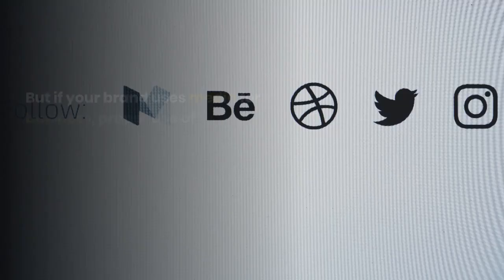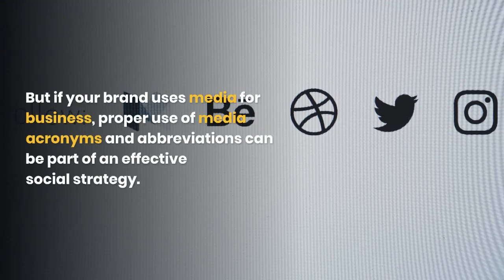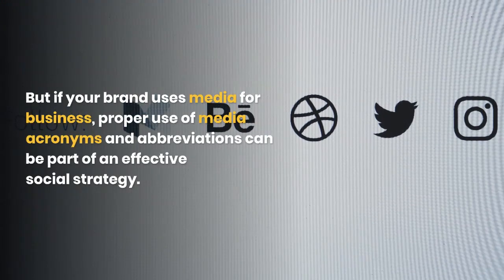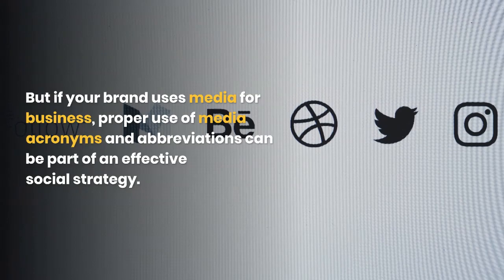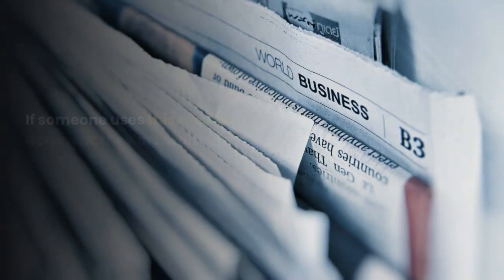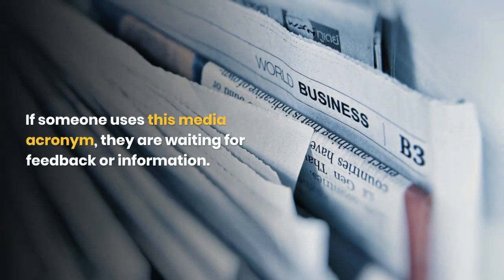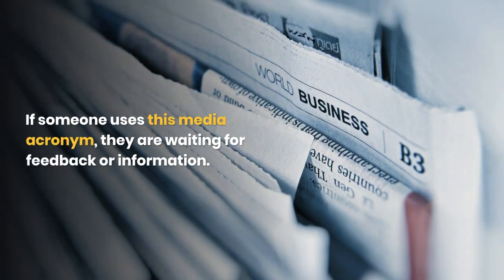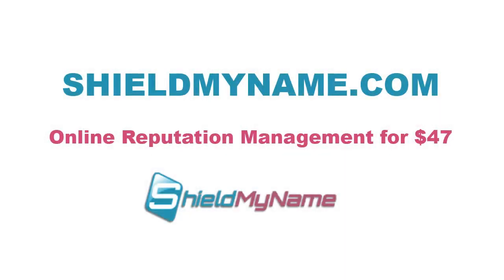Media Acronyms - An acronym for media that is often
An acronym for media that is often associated with an image or GIF to show how a person thinks about something. This media acronym is very popular on Reddit and is a way to indicate that you are explaining something complex in a simple way. Social MediaAcronyms Social Media Managementing